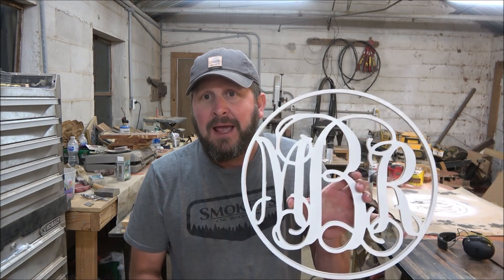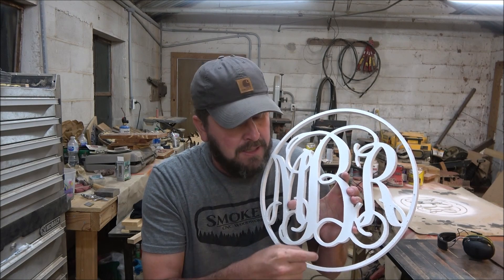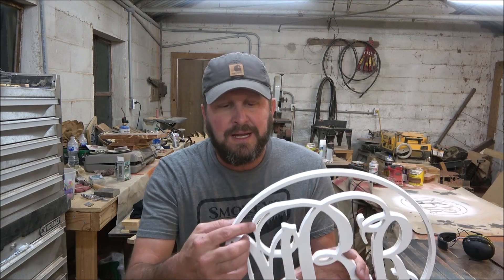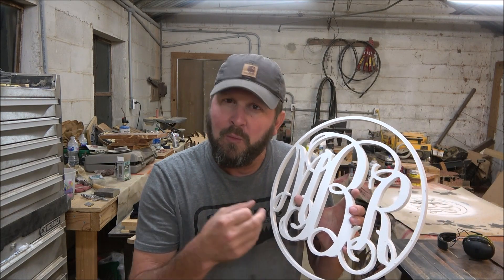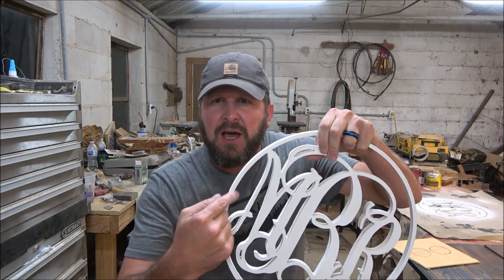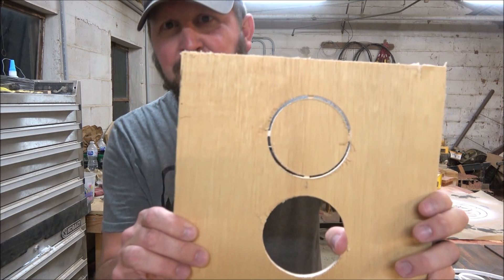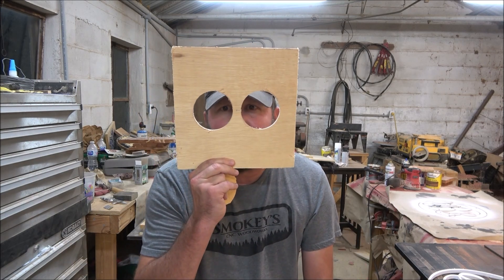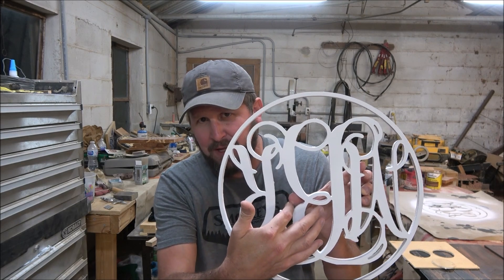CNC Tabs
On this video I will explain and show what and how CNC tabs are used when cutting a project out.  This is generally done when utilizing the profile process.

3M Worktunes with Bluetooth

3m Safety glasses

Sony Handycam

1/4" Yonico Ball Nose bit

1/8" HQ master Ball Nose Bit

60 inch ball screw

3kw air cooled spindle

breakout board